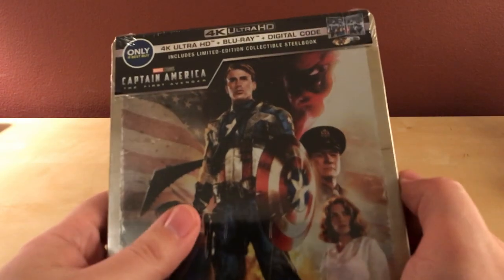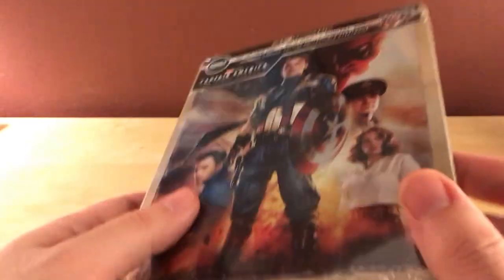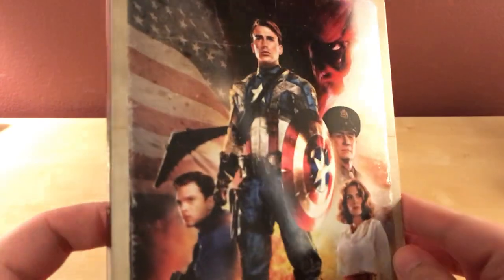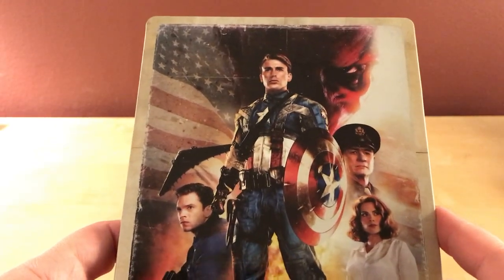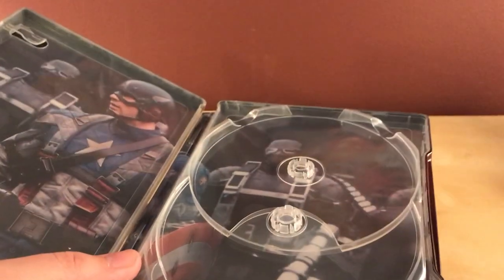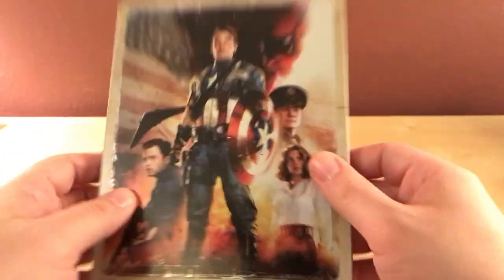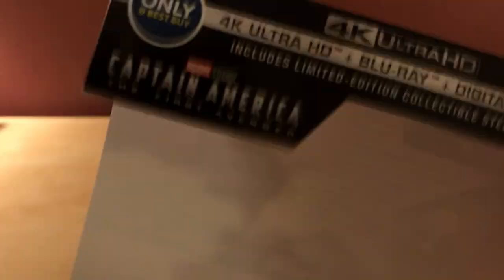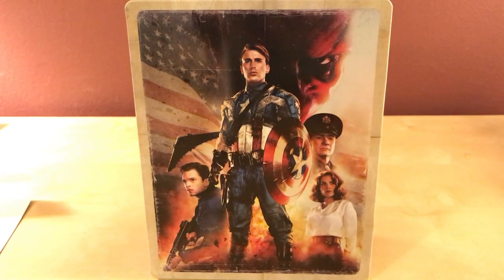CAPTAIN AMERICA: THE FIRST AVENGER 4K Blu-ray Steelbook Unboxing!